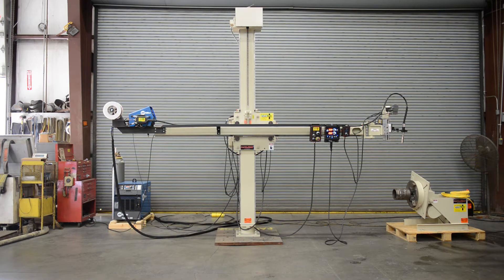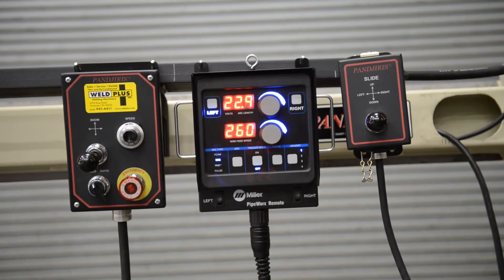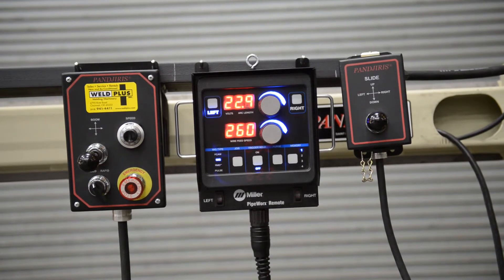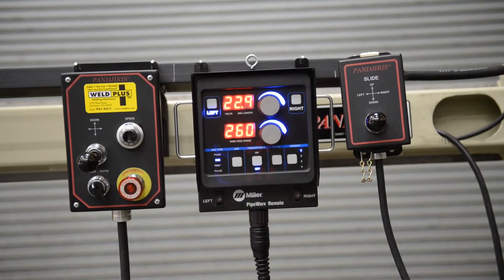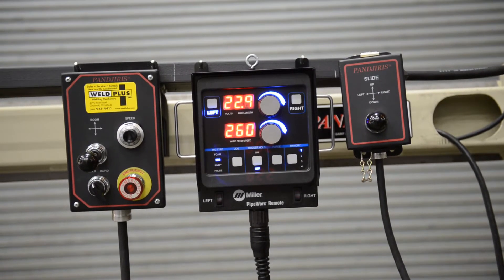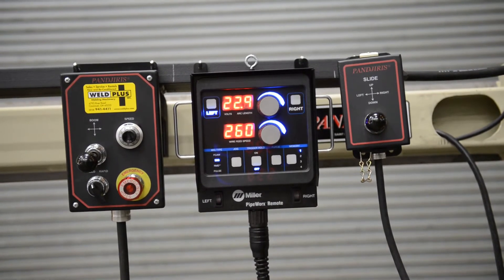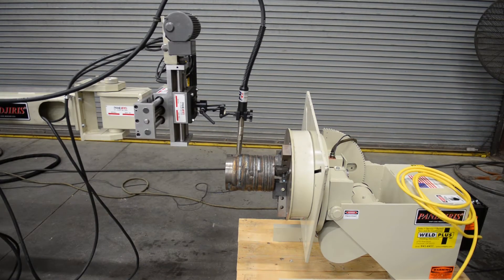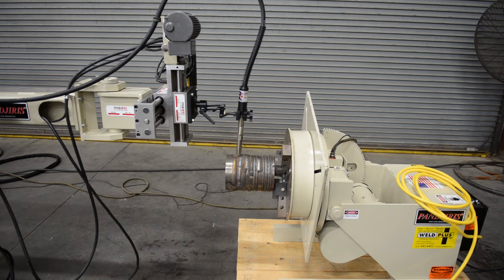Weld Automation Pipe System - Weld Plus Inc.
Automated pipe welding system. Pipe welding equipment includes a Pandjiris 8X8 Weld Head Manipulator, Pandjiris 15-4AB positioner and TJ20 gripper pipe chuck. Integrated with a Miller Electric PipeWorx pipe welding machine. Weld Plus Inc. specializes in fixed welding automation of pipe, tanks and vessels.